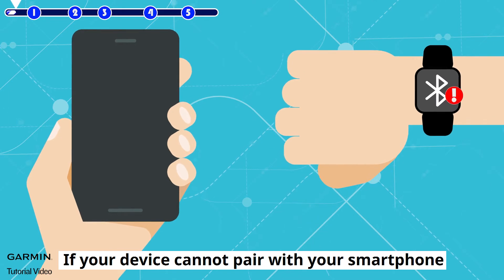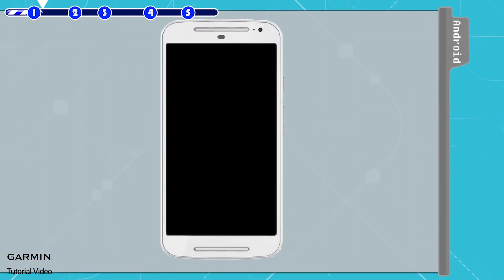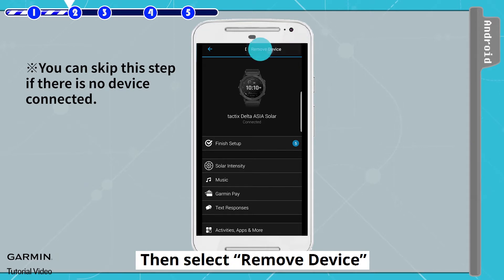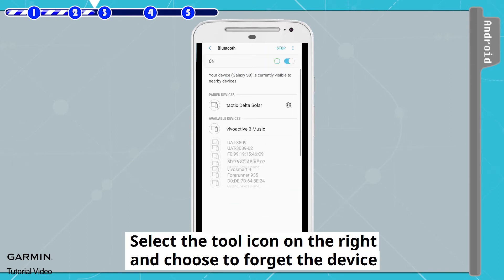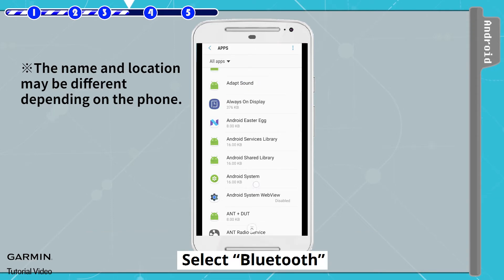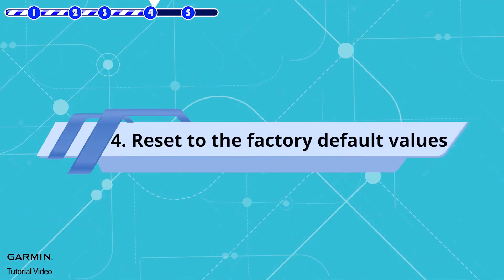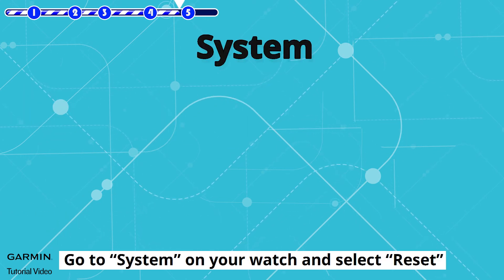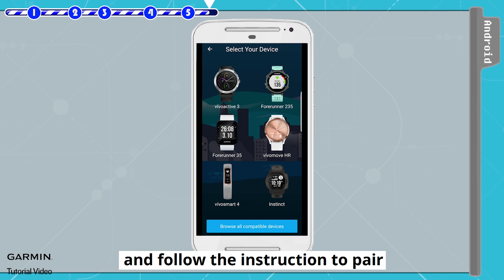Troubleshooting for Bluetooth Connectivity & Pairing - Android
This video will show you how to unpair the Garmin device from a smartphone so you can get them ready for pairing.